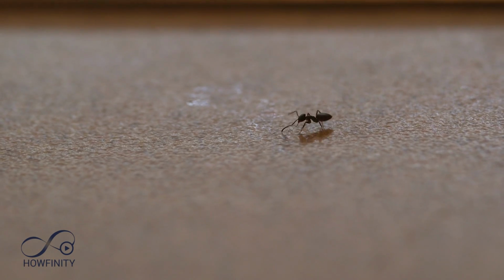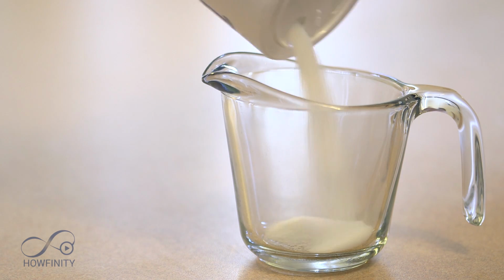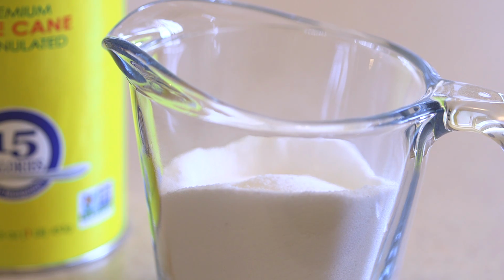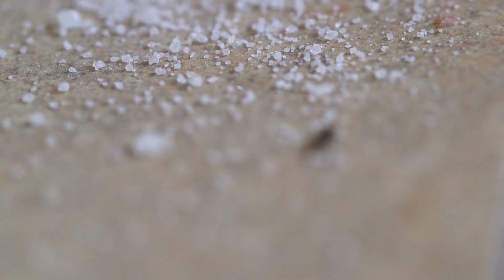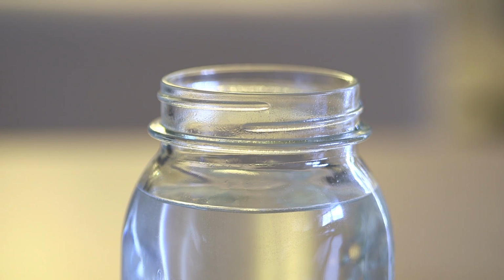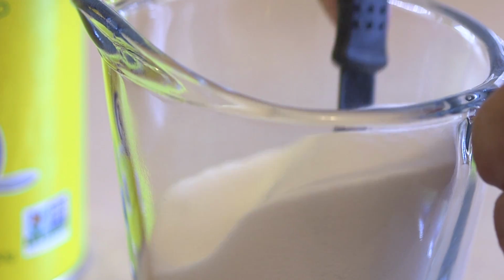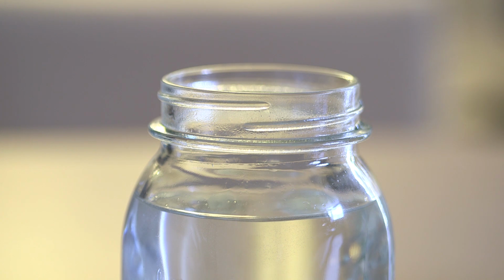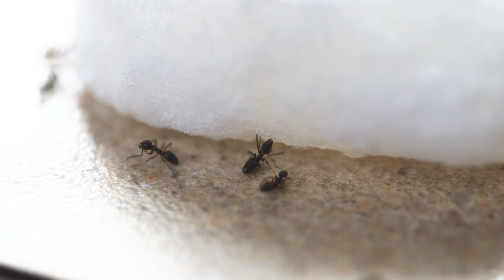How to Get Rid of Ants Naturally With Borax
How to kill ants naturally with Borax

Do you have an ant problem in your home or kitchen? Did they show up out of the blue and won't go away? You can get rid of ants naturally using Borax and sugar without any pesticide.